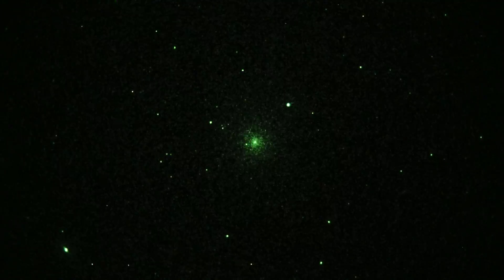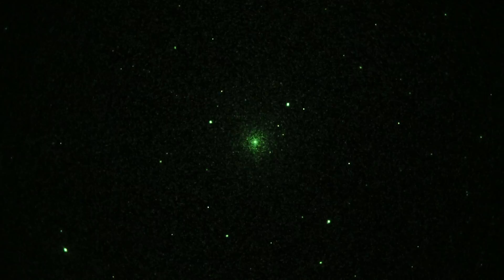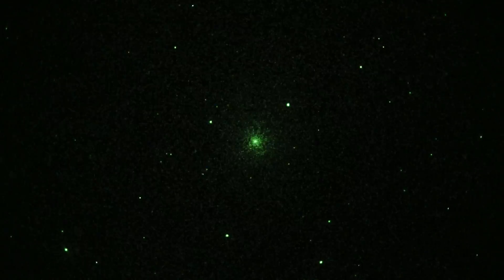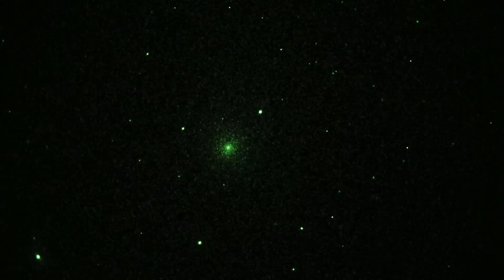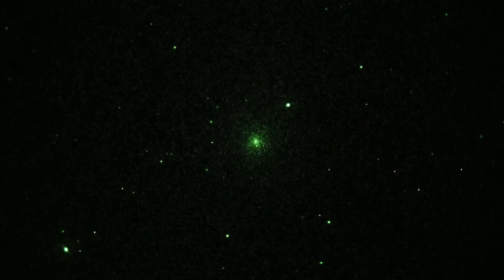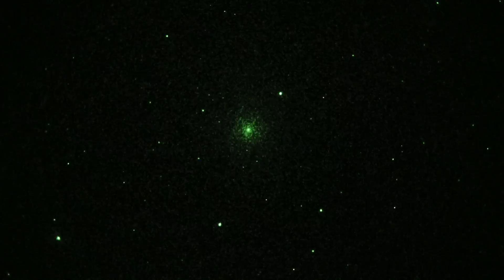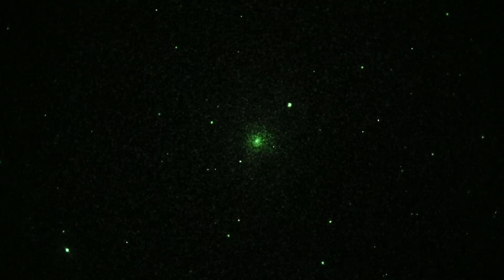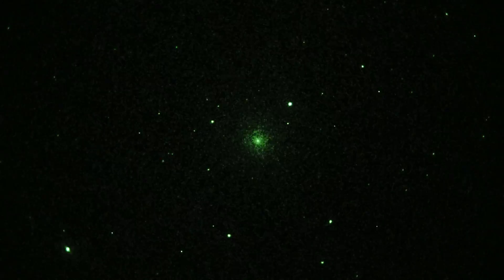Comet Lovejoy @44X thru Night Vision in Real-Time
See Comet Lovejoy (C/2014 Q2) as it skirts the southern horizon in the constellation Colomba.  This video shows the prominent nucleus of the comet but no tail is visible.  Shot using a Sony A7S camera coupled to a Gen 3 thin-film night vision device and an Astro-Physics 155mm f7 telescope.  Magnification is 44X.  Shot from Mount Pinos, Calif on Dec 23, 2014.